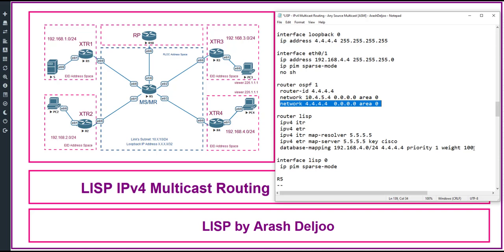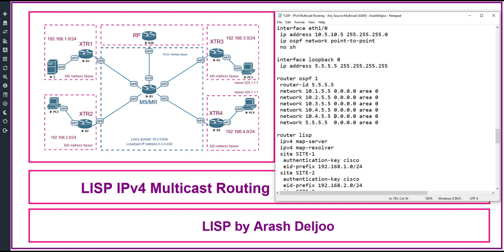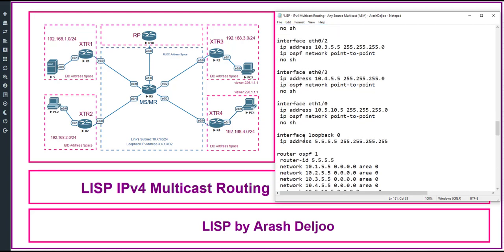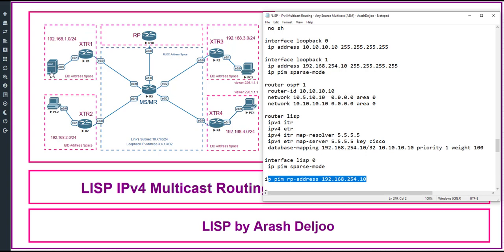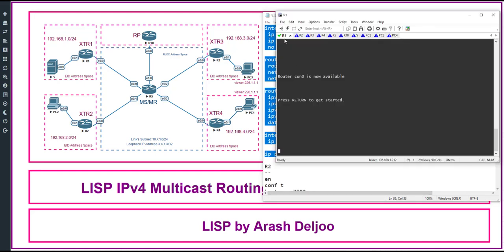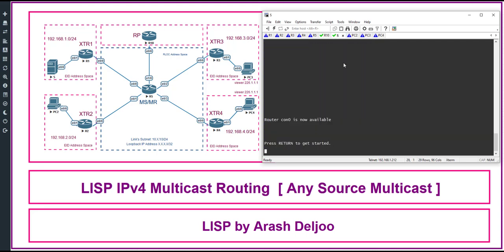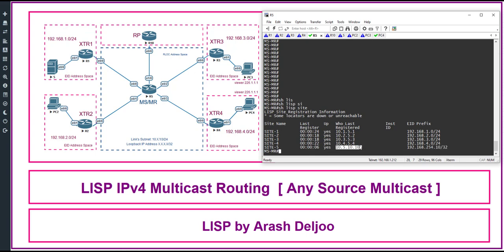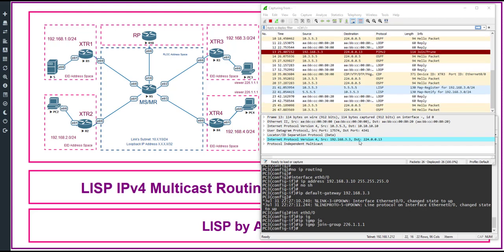10 LISP - IPv4 Multicast Routing , Any Source Multicast (ASM) by ArashDeljoo - Part 5/7